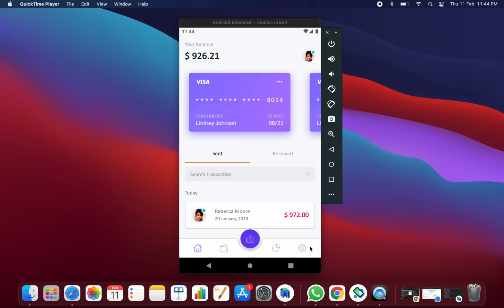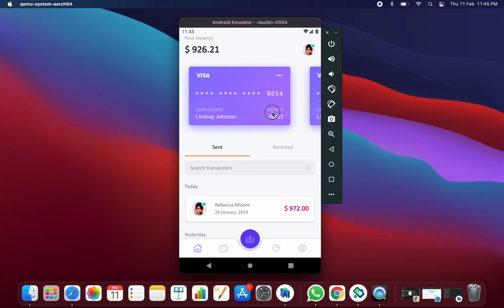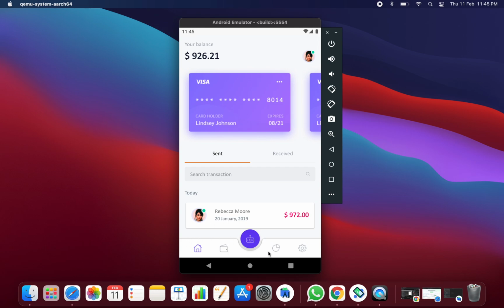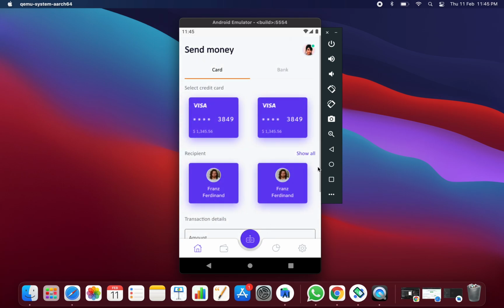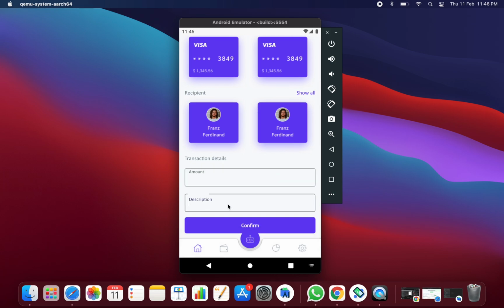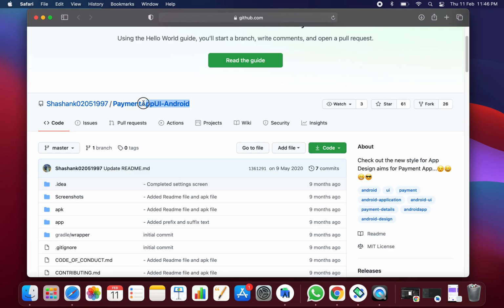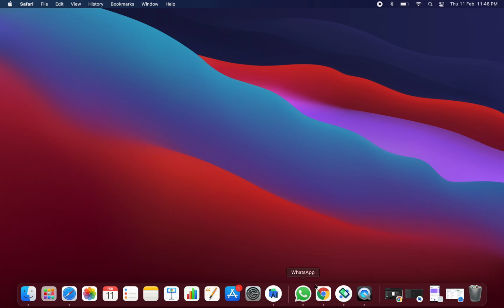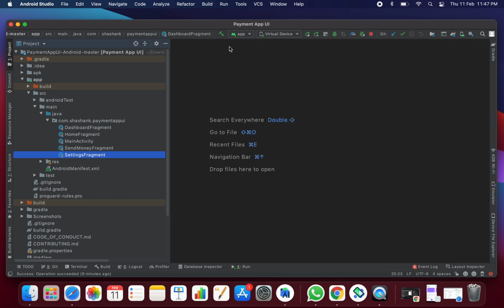Payment App UI Design in Android Studio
Check out the new style for App Design aims for Payment App...😉😀😁😎

Also, Make sure to Checkout our other videos for designing and more.